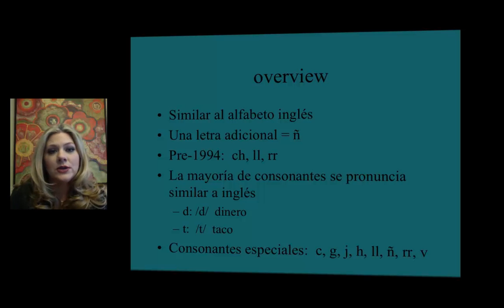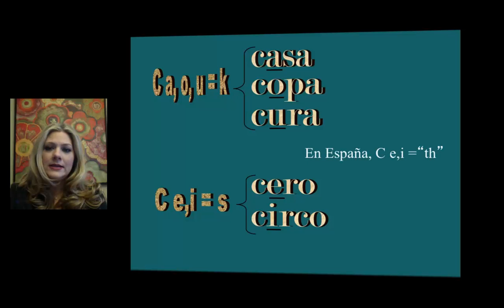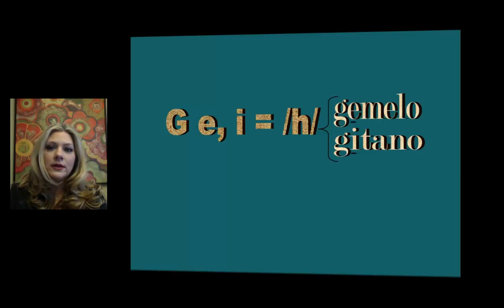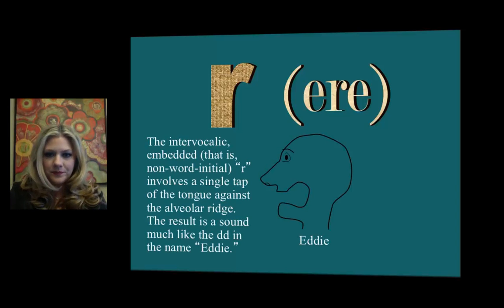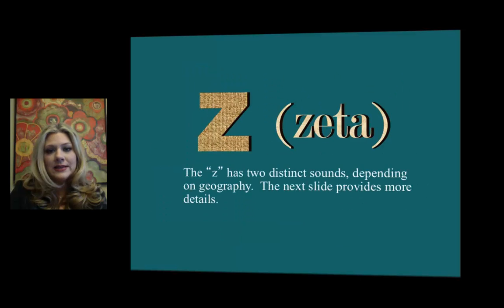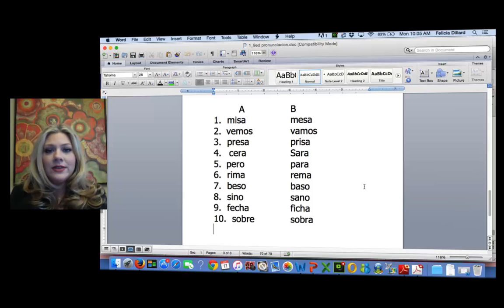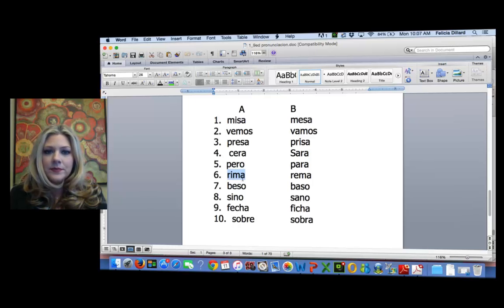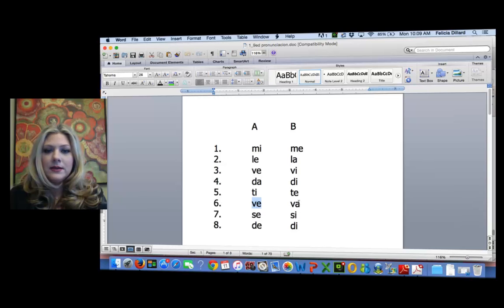El alfabeto - capítulo 1